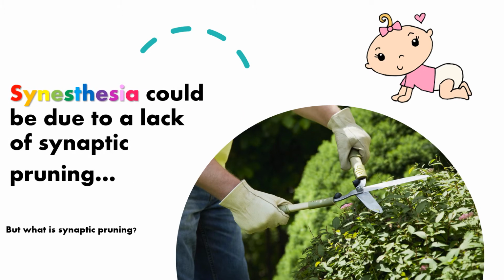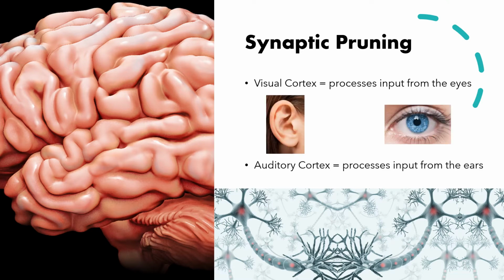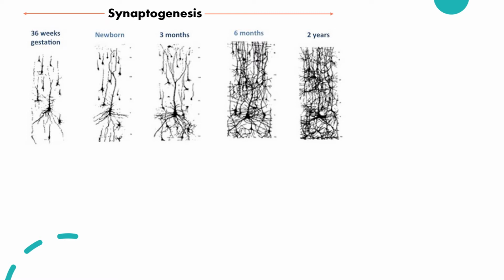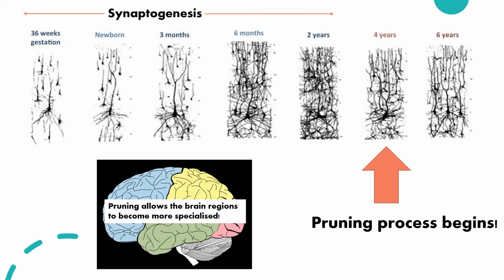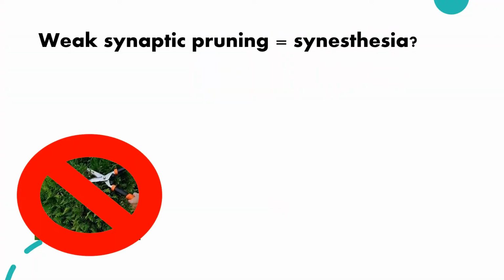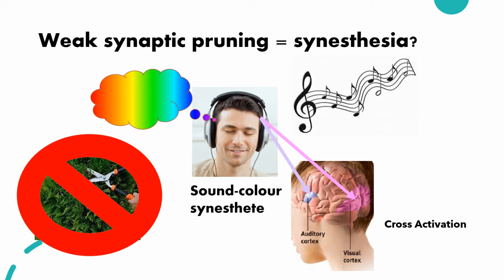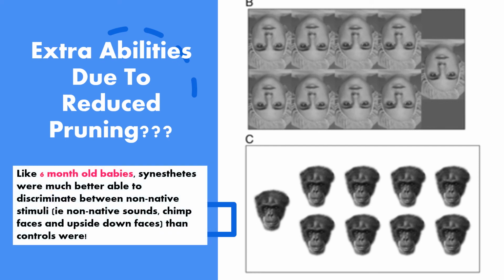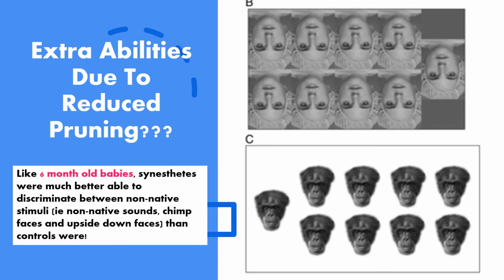Cross-activation theory for synesthesia by Bethany Lewis